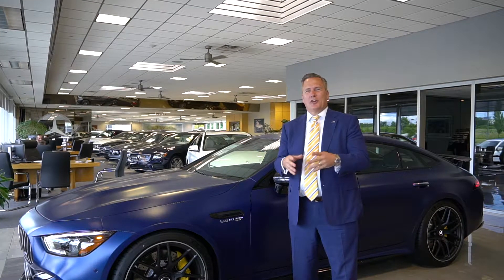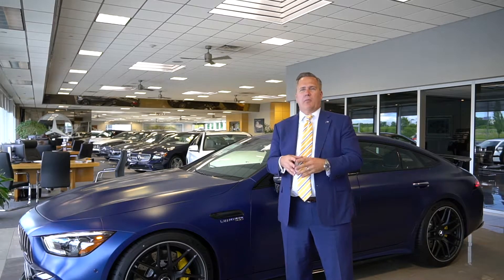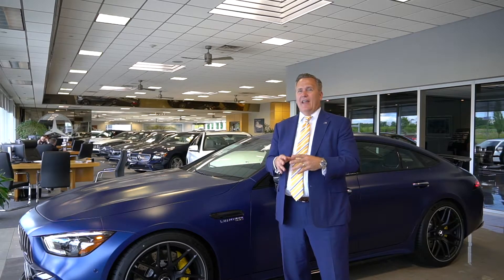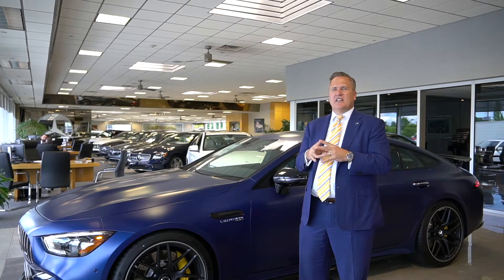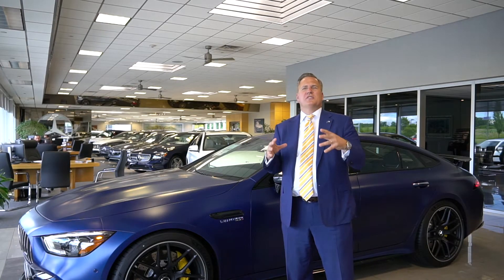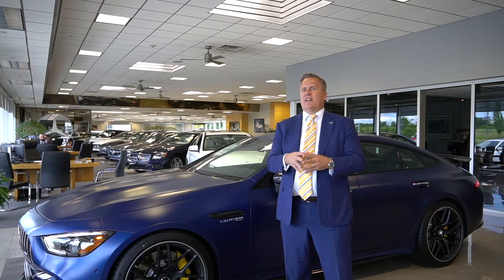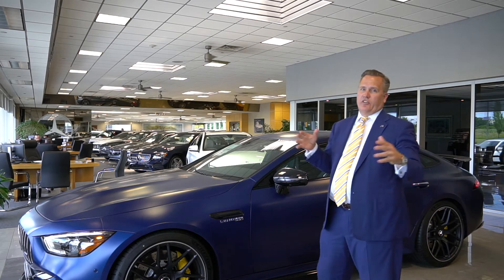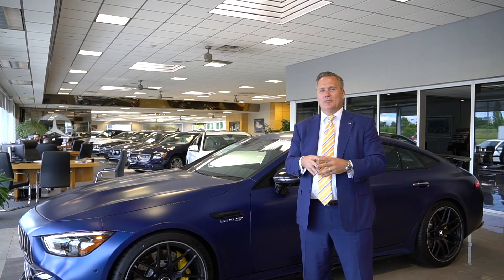Mercedes-Benz AMG GT 63 S Exterior with Doug Wells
A look at the exterior of the amazing and super exciting 2019 Mercedes-Benz AMG® GT 63 S with Mr. Mercedes (AKA Doug Wells)!